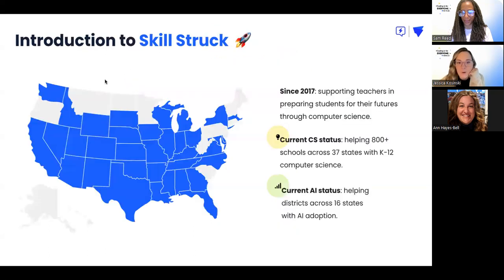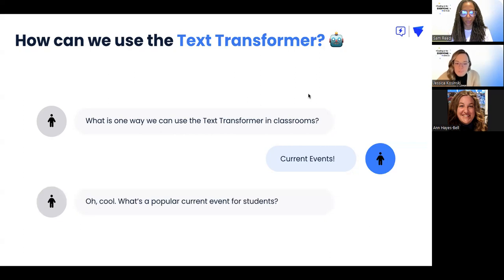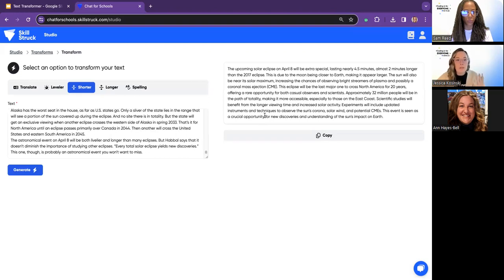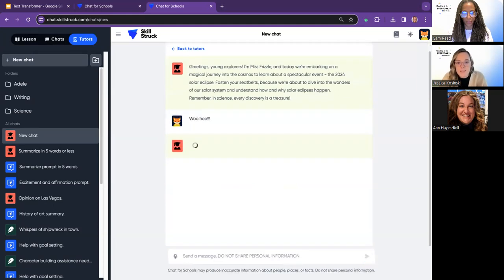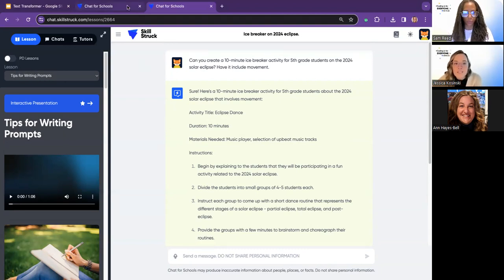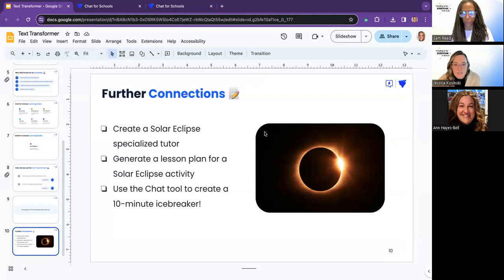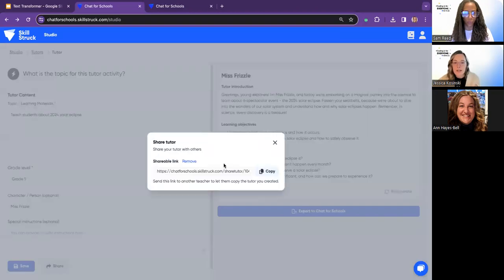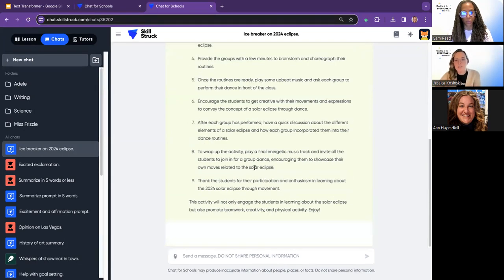Apr 2 | Learning Studio Showcase Series - Text Transformer Workshop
A short informative webinar showing educators how to use Learning Studio's  Text Transformer tool in the classroom